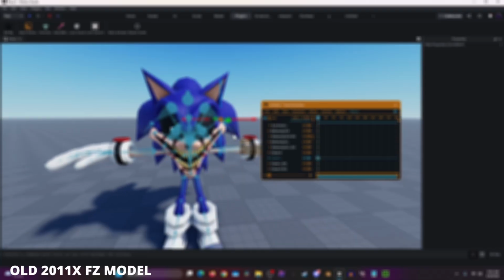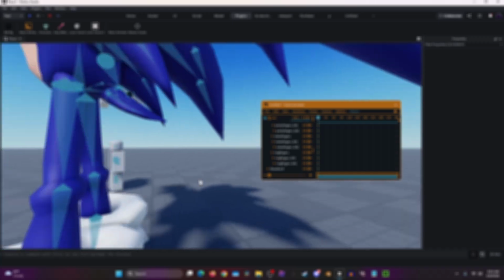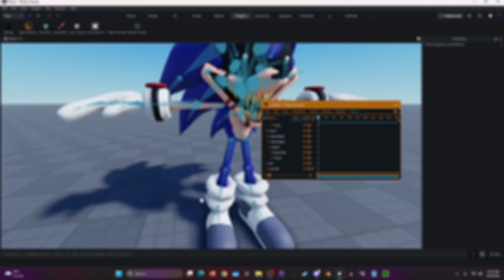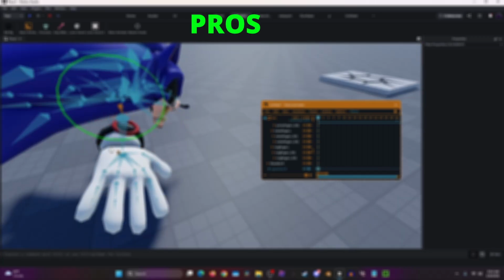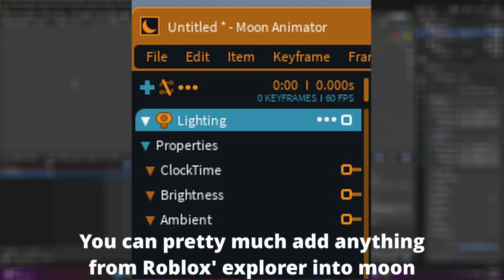Moon Animator Veteran Uses Blender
NONE OF THE ANIMATIONS SHOWN IN THE VIDEO ARE GOING TO BE USED IN SFZ.

Sorry for being gone for a while uhhhh ive been busy working on diff asyms and shiii

intron made me learn ts and its coo ig

tags for tagging